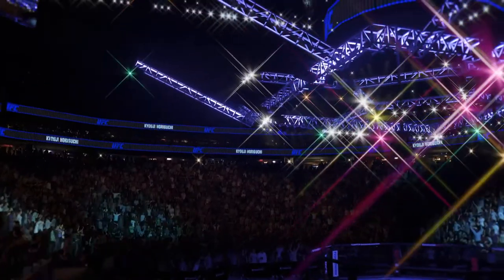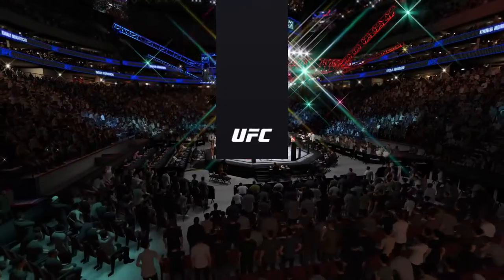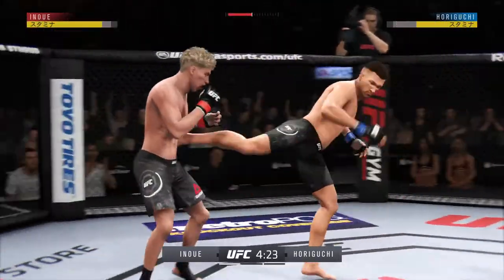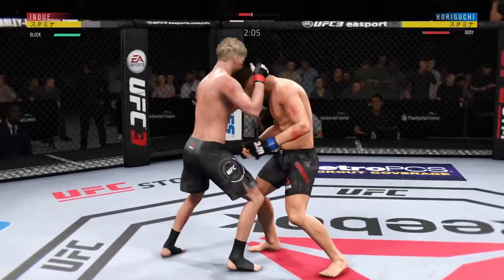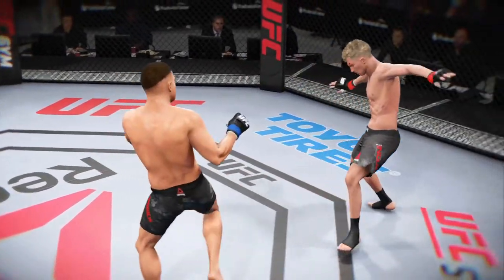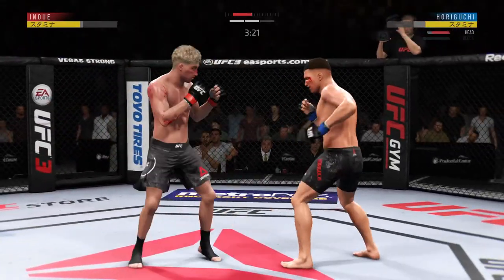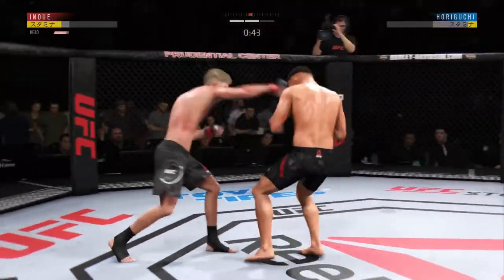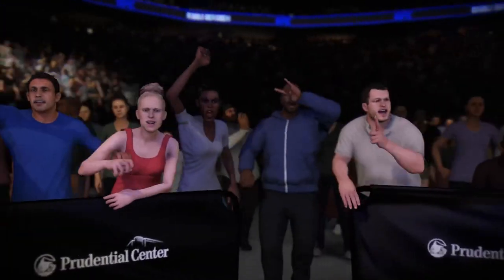EA SPORTS™ UFC® 3_堀口恭司vs.井上尚弥